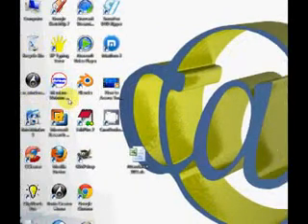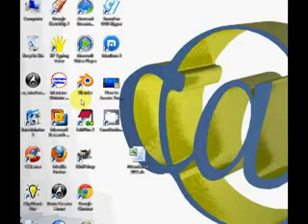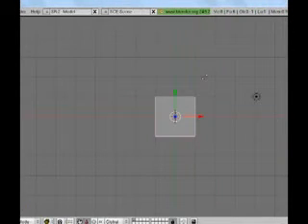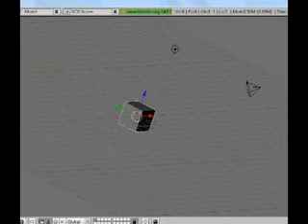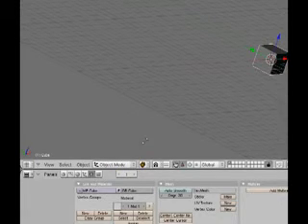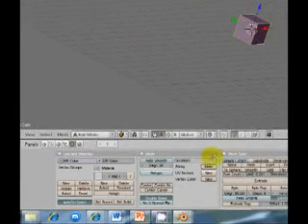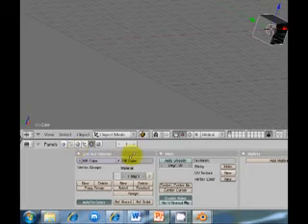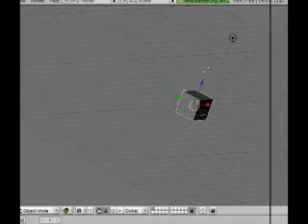Introduction to Blender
Quick lesson on Blender's user interface